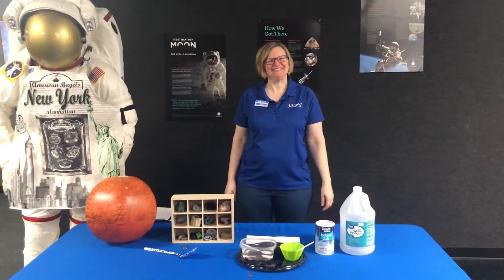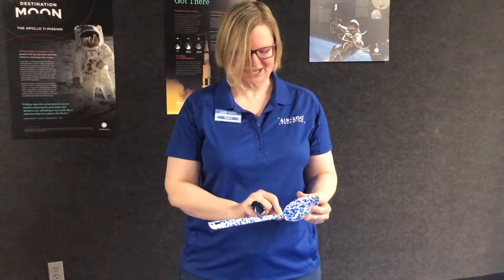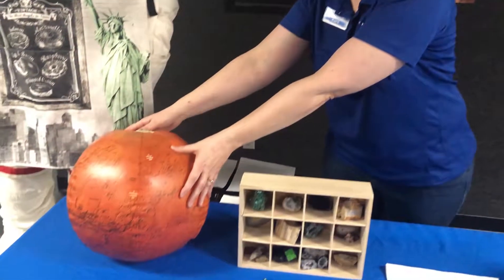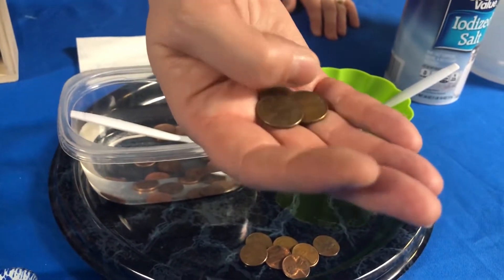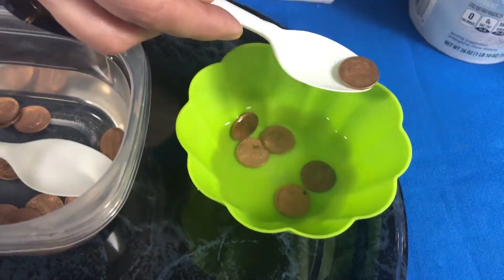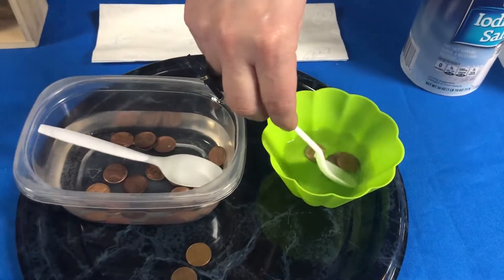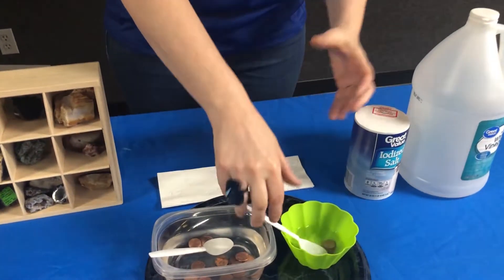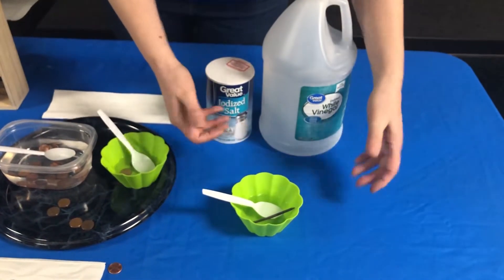At Home Experiment: Penny Chemistry!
Explore and discover with Air Zoo educator, Karn, what the Statue of Liberty, the planet Mars and a penny have in common. Try some at home chemistry experiments and brighten up the pennies in your piggy bank!